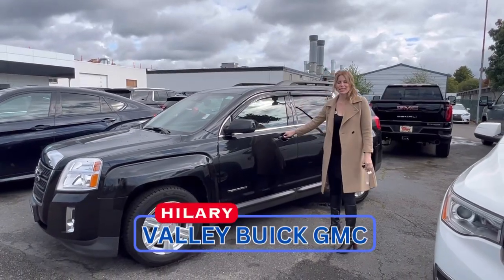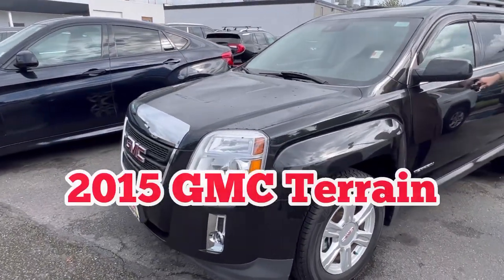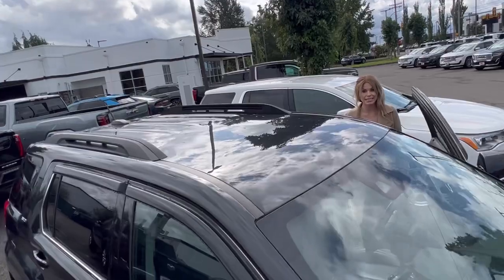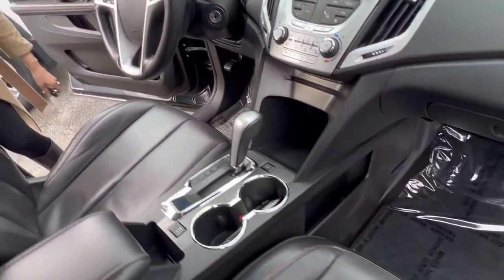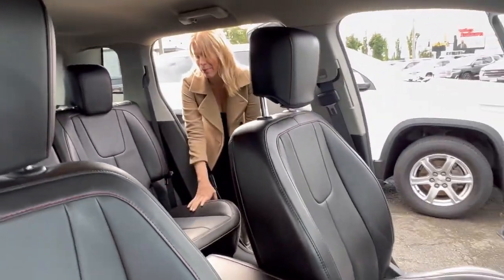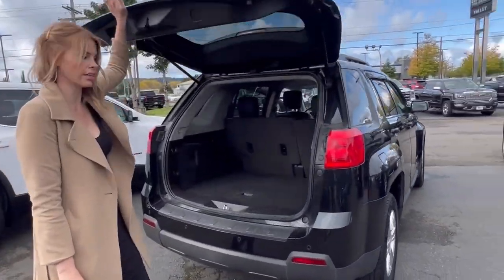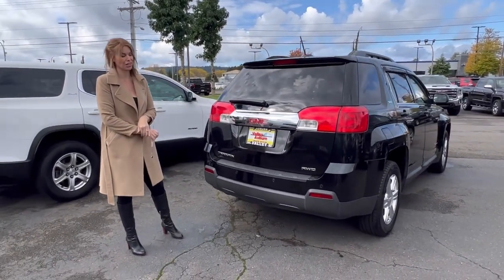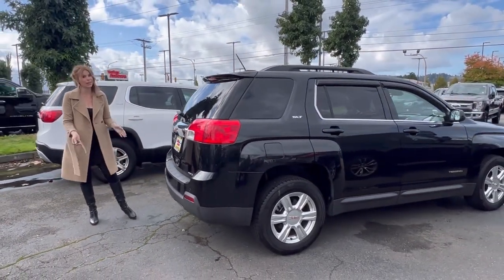2015 GMC Terrain AWD for sale at Valley Buick GMC with Hilary Wood!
The 2015 GMC Terrain is a compact SUV that offers a comfortable ride and an available V6 engine. It has a quality cabin, exceptionally roomy seats, and just an AWESOME SUV!